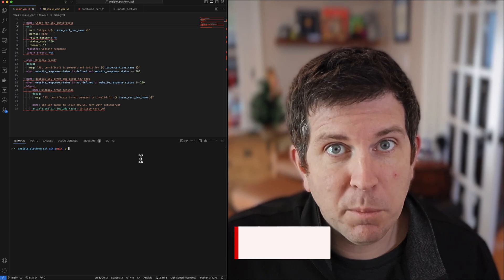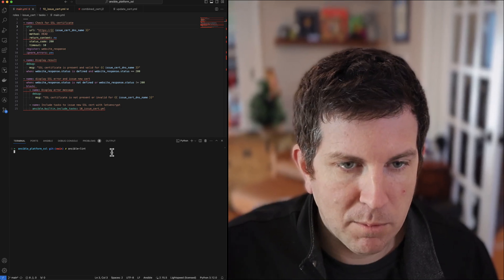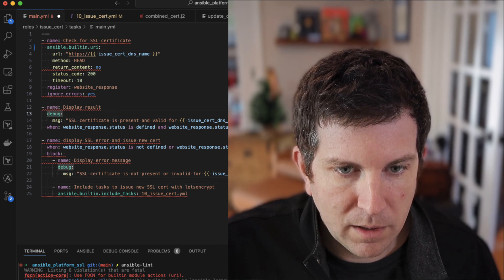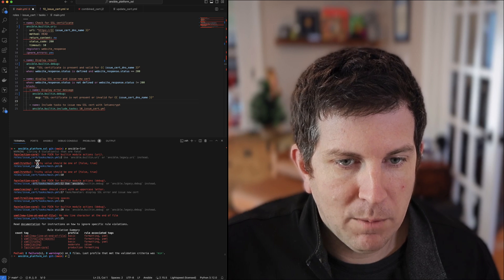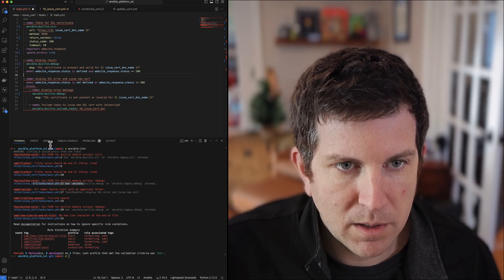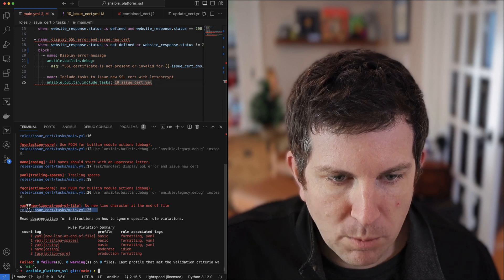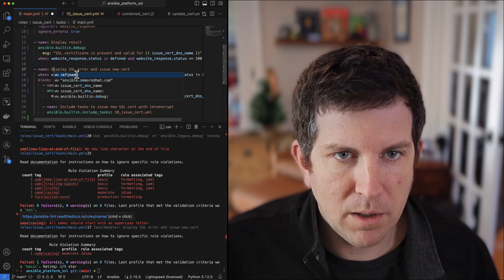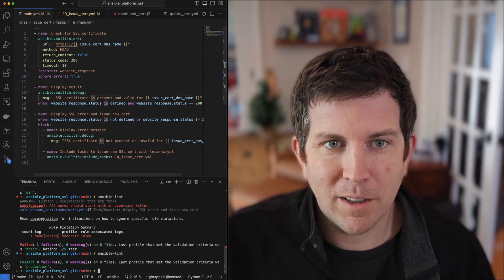ansible-lint walkthrough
ansible-lint analyzes Ansible playbooks and roles for
🔍 common issues
☑ adherence to best practices
⚠️ potential errors.

This ensures that your Ansible code is not only functionally correct but also follows the recommended guidelines for writing clean, maintainable, and efficient Ansible code.